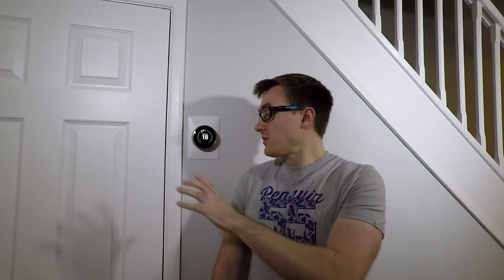3rd Generation Nest Thermostat - FULL REVIEW!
My thoughts on the 3rd Generation learning thermostat from Nest. This is a seriously cool piece of tech packing more features than most of us will ever require! If you'd like to look at further specifications, price or even purchasing a Nest, please check out the link to Amazon

Nest app version as tested: 5.16.2

MY EQUIPMENT:

Macbook Pro
GoPro Hero4